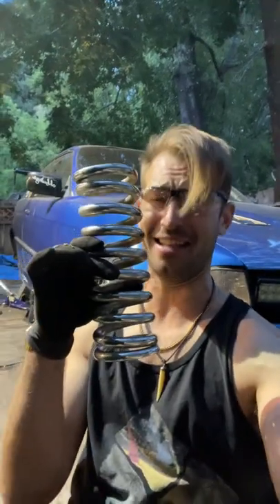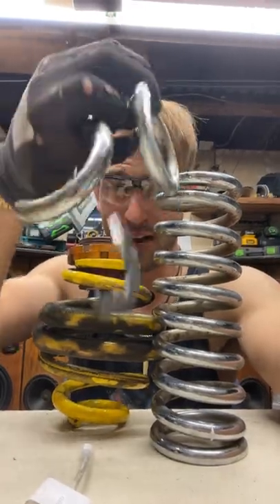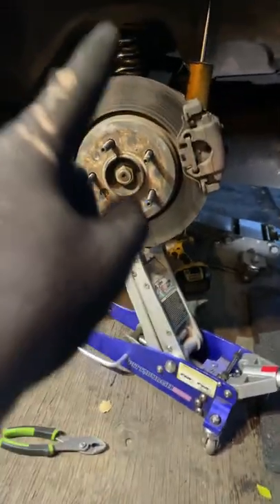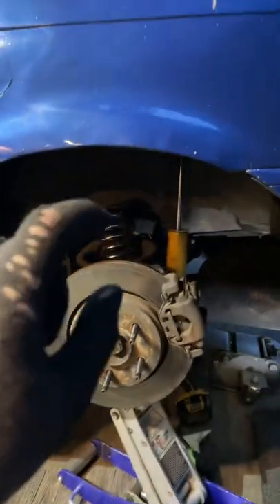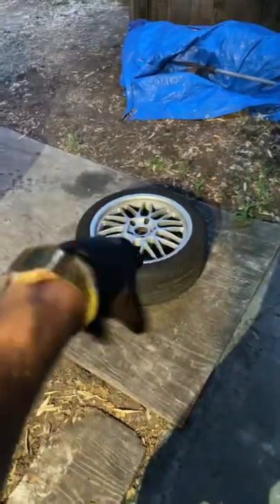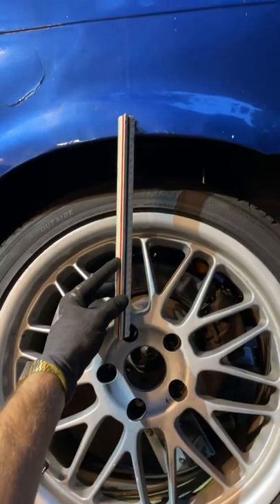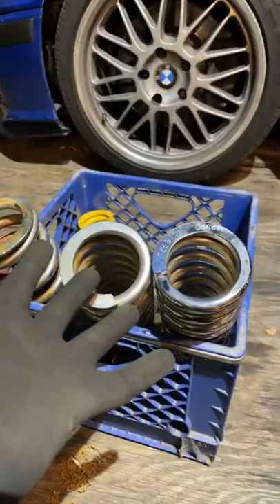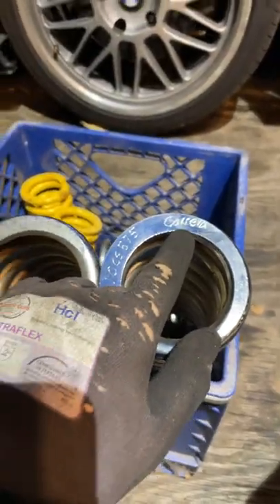Cut your springs regret your life